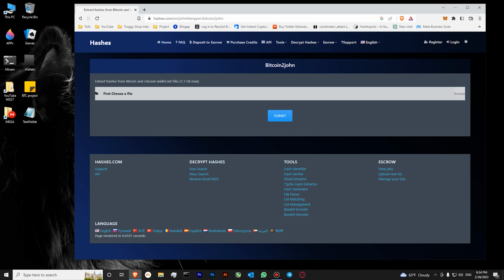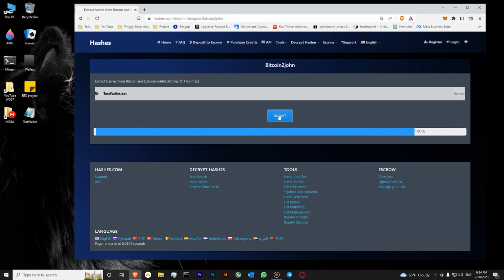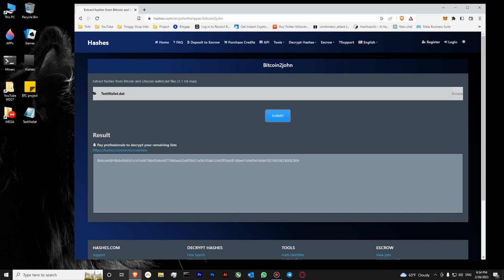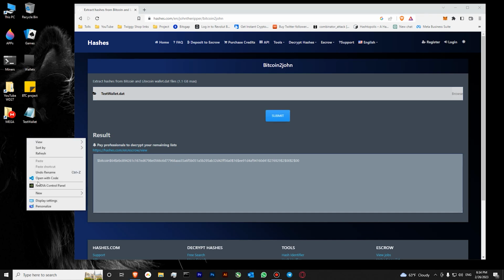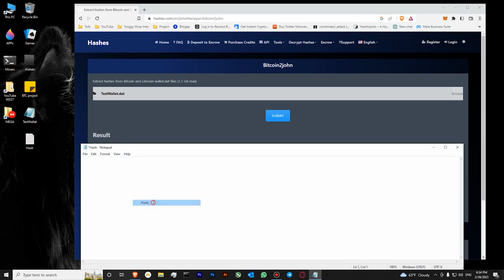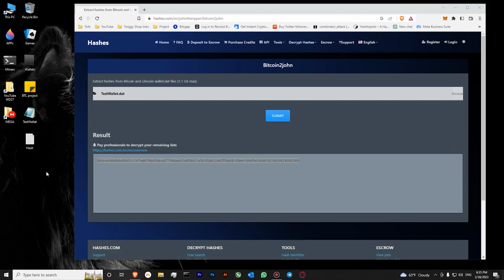How to Extract a Password Hash from a Bitcoin Wallet: A Step-by-Step Guide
Have you ever forgotten the password to your Bitcoin wallet and found yourself unable to access your funds? If so, then you know how frustrating it can be to lose access to your cryptocurrency.

In this video, we'll show you how to extract the password hash from your Bitcoin wallet, so you can recover your lost or forgotten password and regain access to your funds.

Trade Futures only at 0.01%  FEE